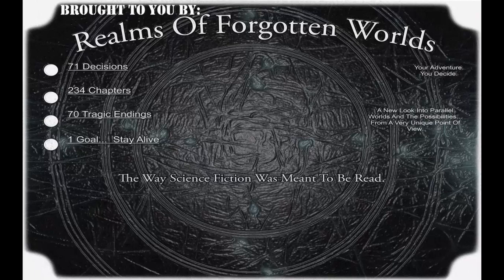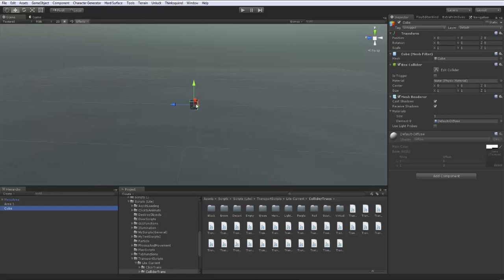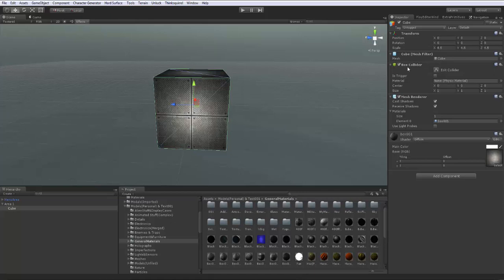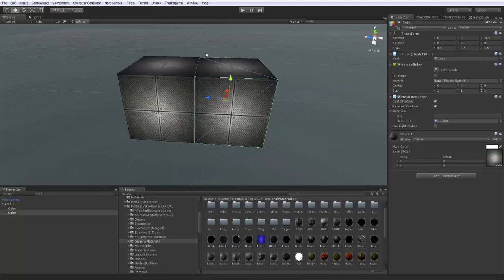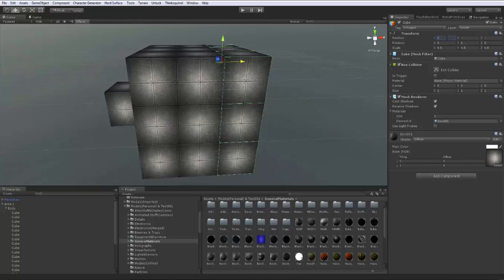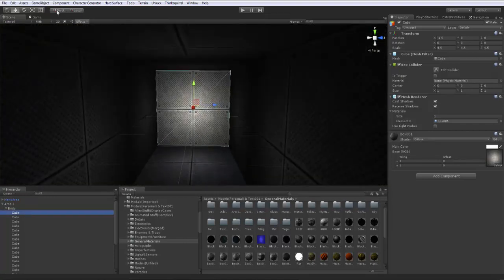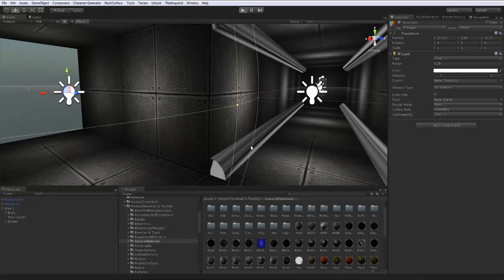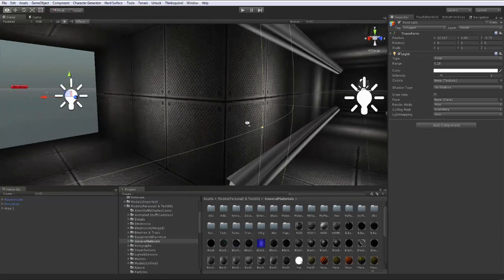Can You Design In Unity?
You can design in Unity 3D...  Yes, it is possible.  Despite what all the experts say...  it is possible to create great models in Unity.  Have your doubts?  Just check out this video and see for yourself.  See how we start a simple project and end up with a pretty complex and well made end product...  all made in Unity 3D.  Some tips and tricks are included to make things easy.